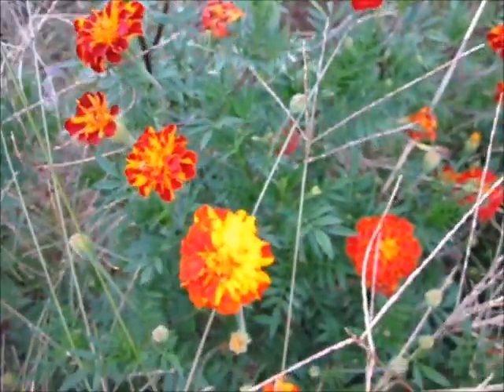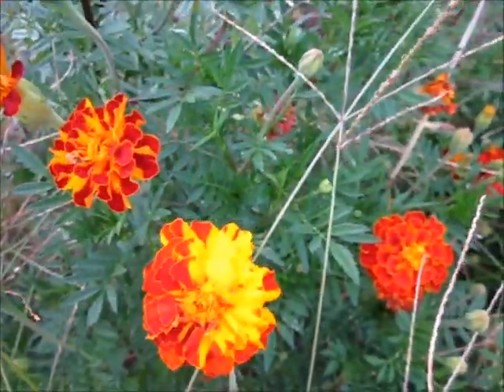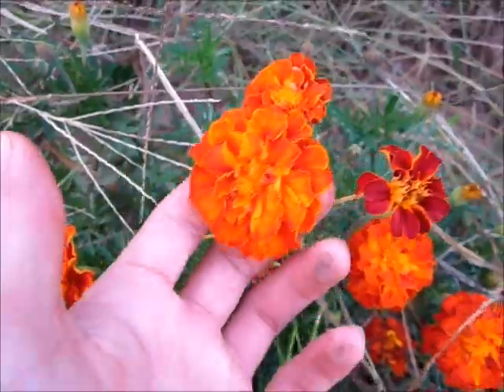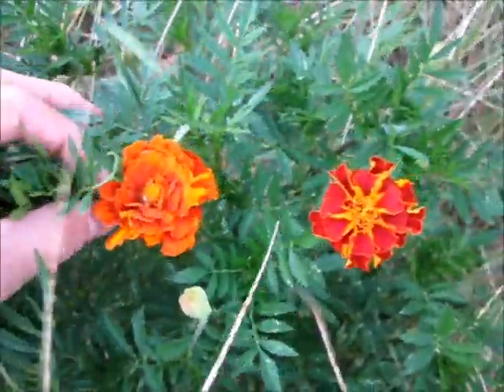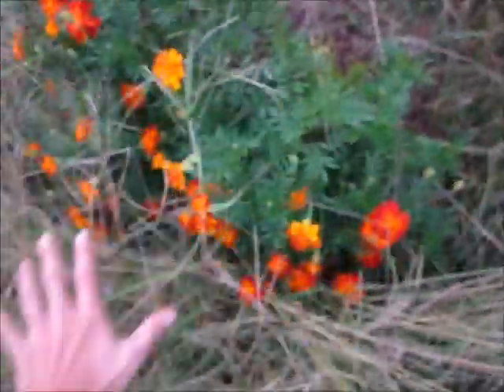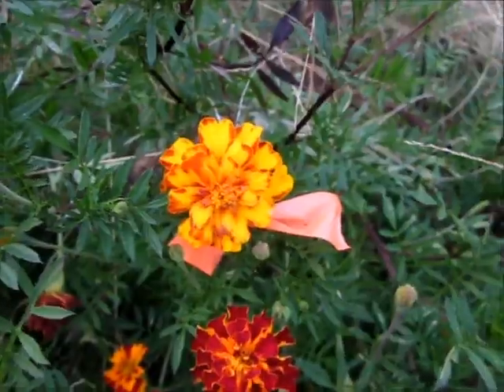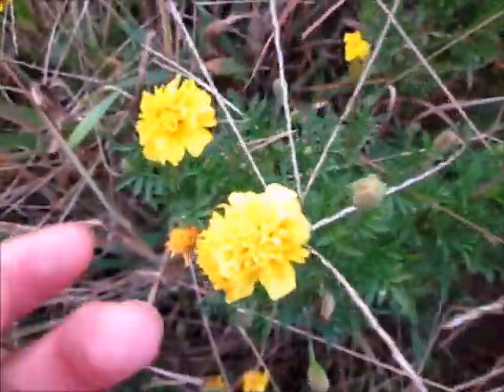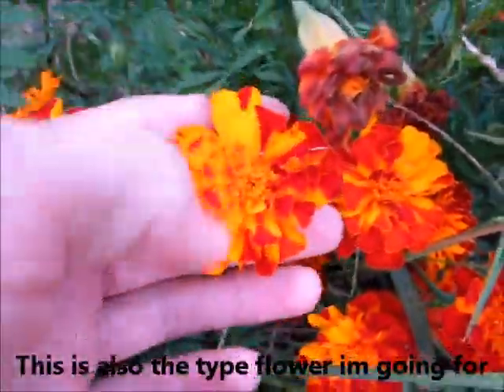My Marigold Hybrid Experiment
Just a brief video on my marigold hybrid experiment

I like the (what I call) "yellow scar flowers".  Thoes are the ones with half to a quarter yellow streak on the front half of the flower.  It is 3 different colors Yellow, orange, and red.  Its turning out to be a really pretty flower.  The marigolds have a dwarf bush type size and almost a double flower type.

It has some 'Fiesta', 'Bonanza Flame', 'sparky mix' and maby a few others.